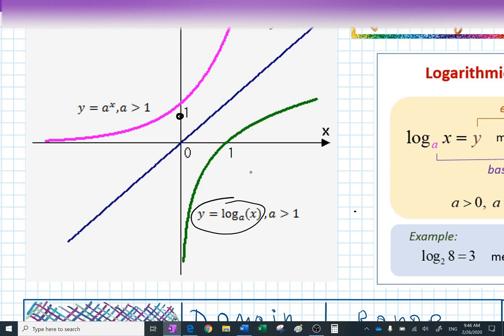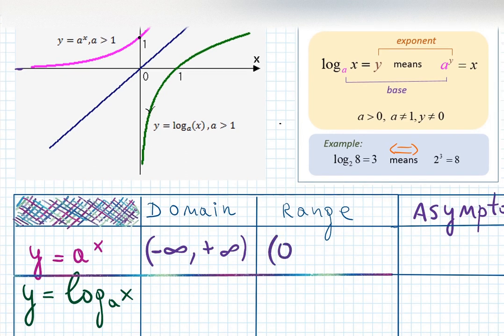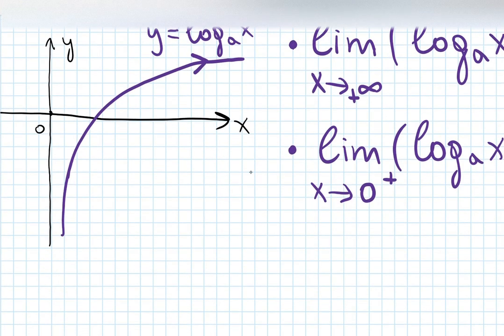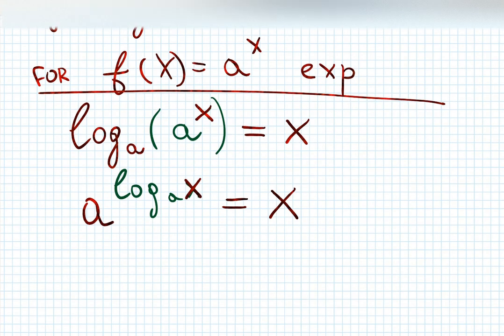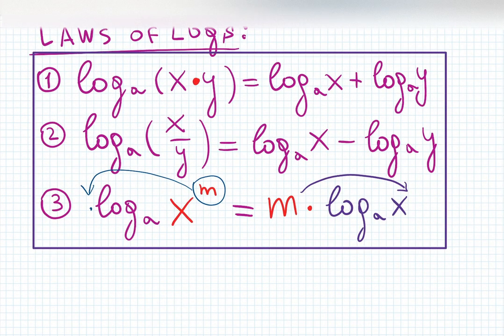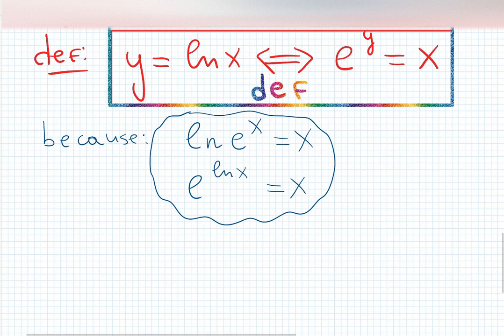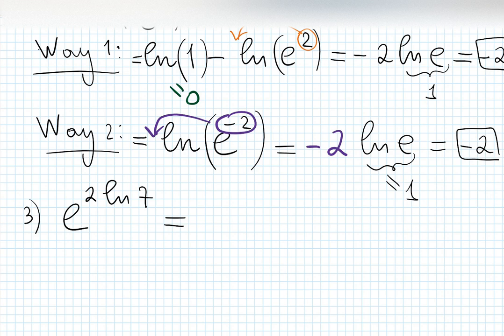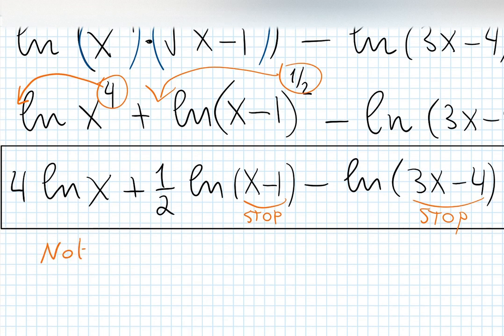Logs and Exp functions: intro and properties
Intro in log and exp functions, properties (19:22) and examples (29:55)